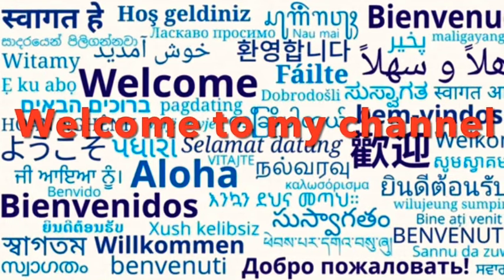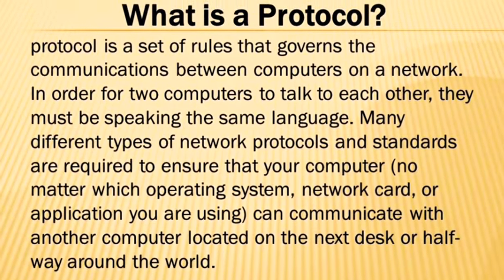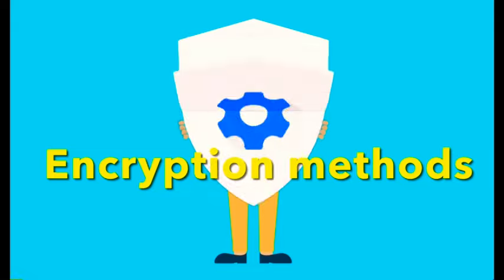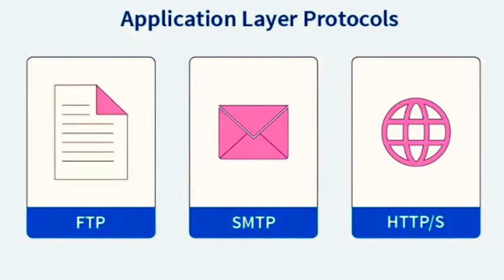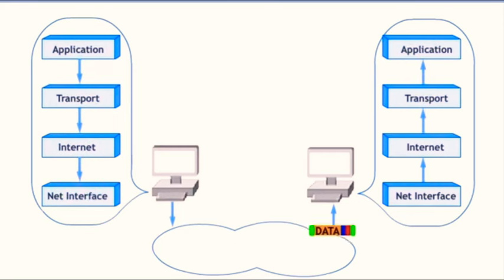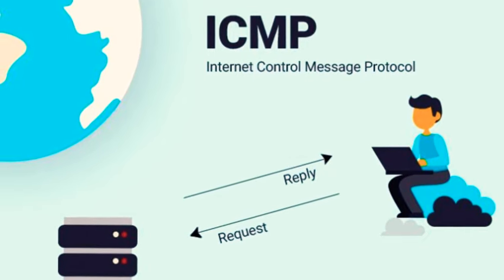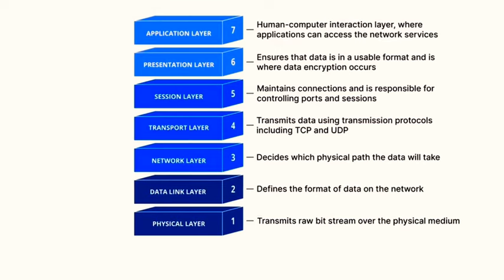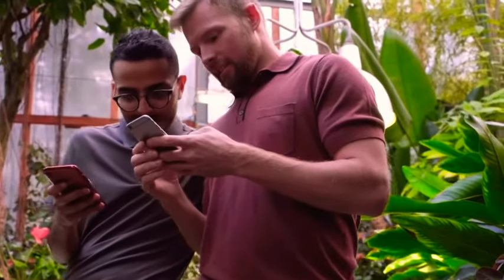TCP/IP vs OSI Models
Protocols are explained first. Then the TCP/IP model is described. The OSI model is compared to the TCP/IP model at the end.

Protocols are like a common language for computers. The computers within a network may use vastly different software and hardware; however, the use of protocols enables them to communicate with each other.

The TCP/IP model refers to the Transmission Control Protocol/Internet Protocol Model. This model is a part of the network domain designed specifically for overseeing efficient and error-free transmission of data.